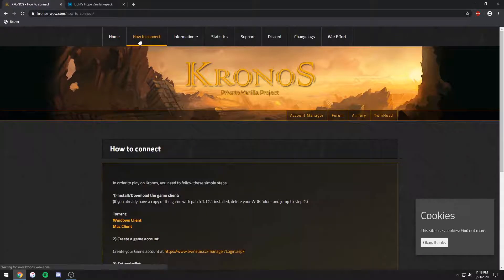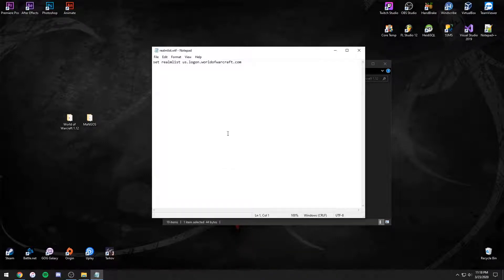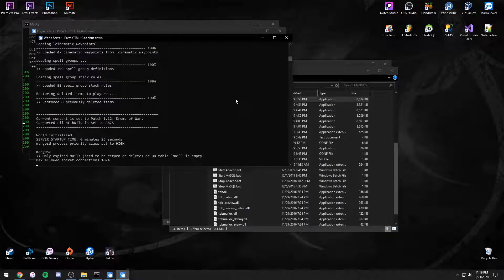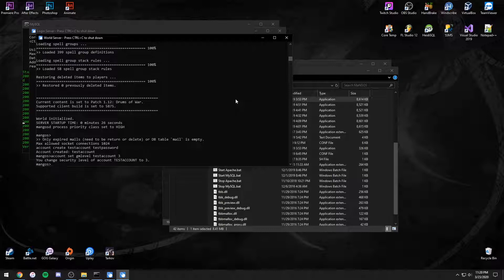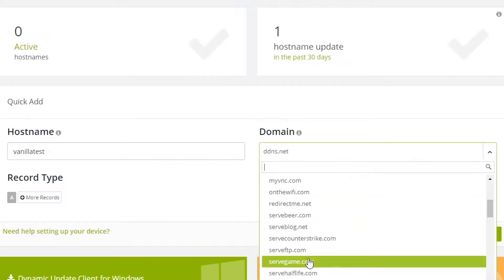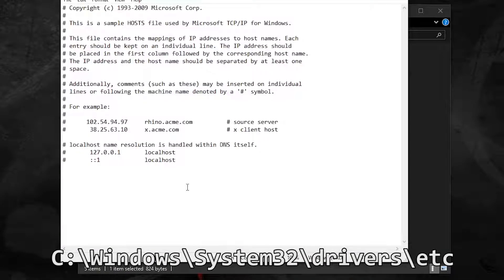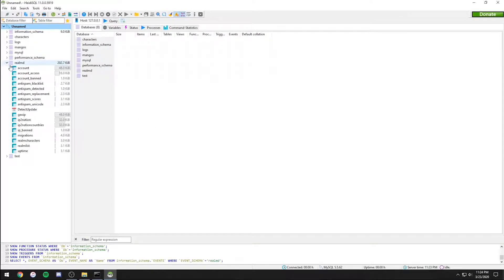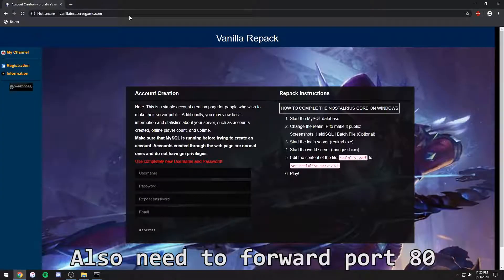[NO LONGER WORKING] How To Create A Vanilla/Classic WoW Private Server And Make It Public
ATTENTION: The page to download the repack no longer exists

How to make a World of Warcraft private server for patch 1.12.1, as well as how to make it public

Song: Chaoz Fantasy
Artist: ParagonX9